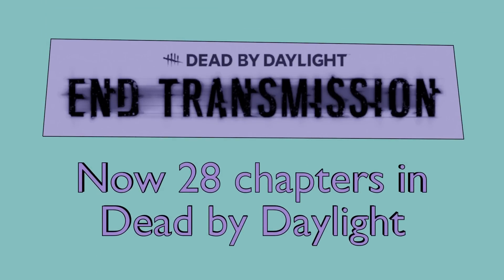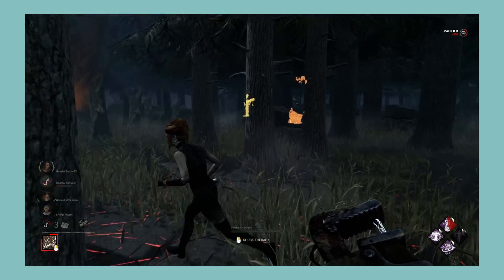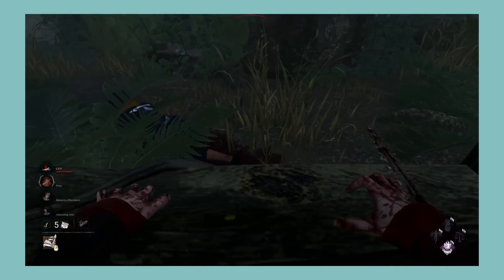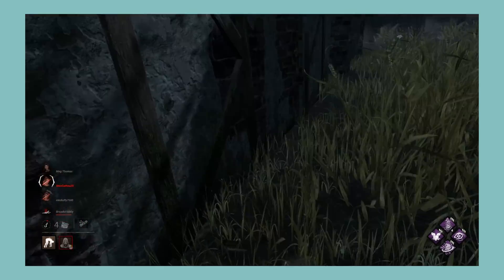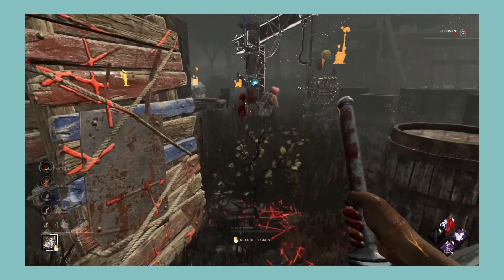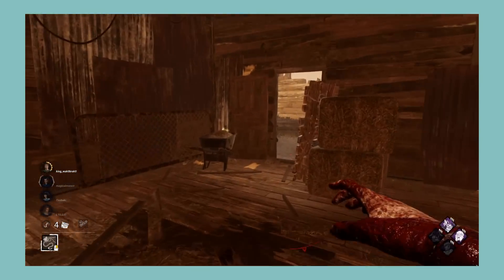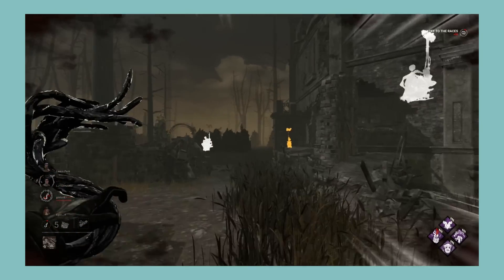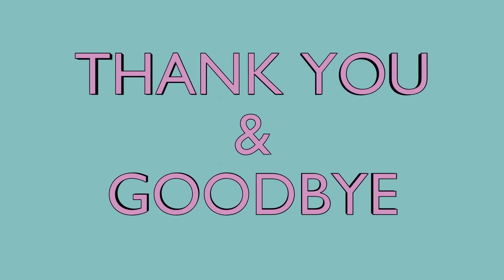RANKING EVERY DEAD BY DAYLIGHT CHAPTER | Tier List Patch 7.0.0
In this video I rank every dbd chapter. I'm ranking them based on how fun I think the killer power, killer perks and survivor perks are. Hope you enjoy : )

Chapters

00:00 - Intro
00:16 - Rules
01:16 - Rankings
23:30 - Final List
23:48 - Outro